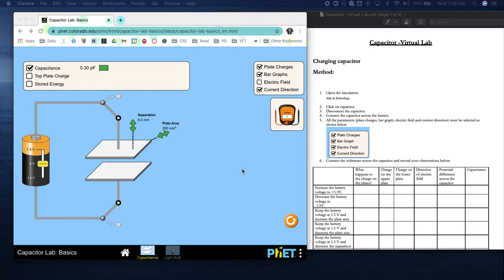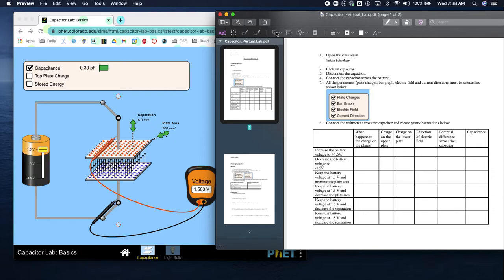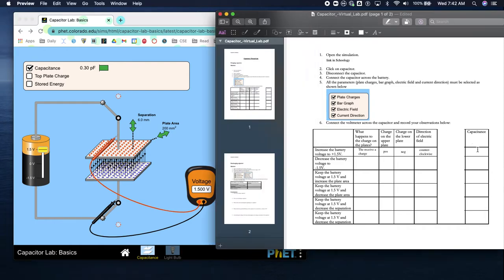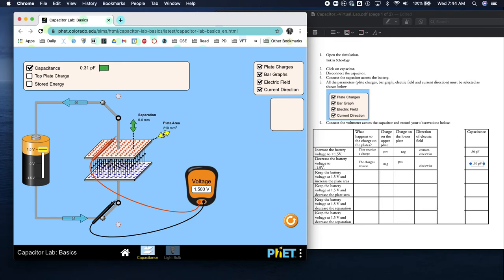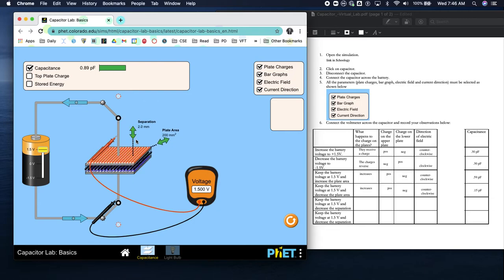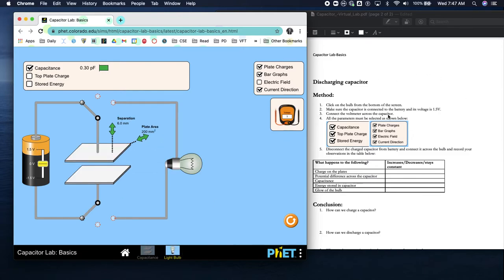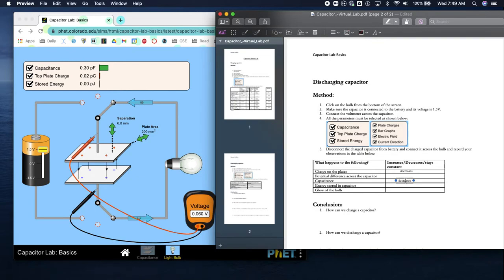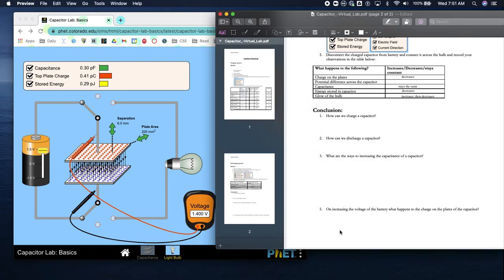Capacitor Lab Explained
Let's do the capacitor virtual lab together!